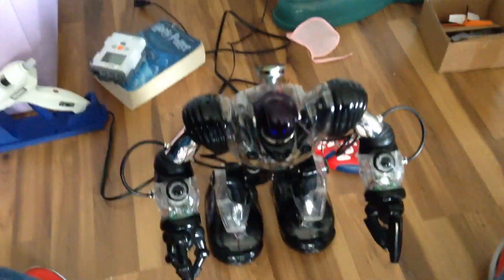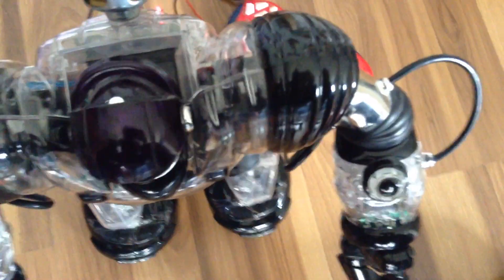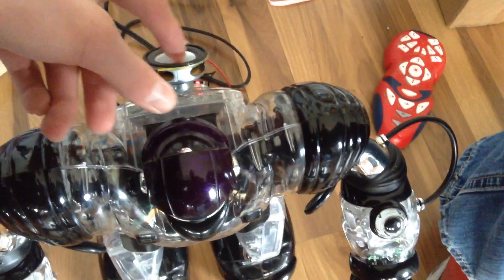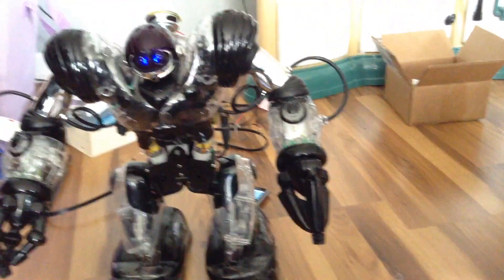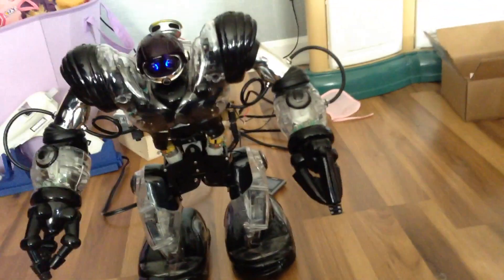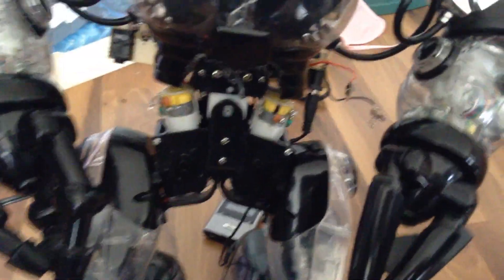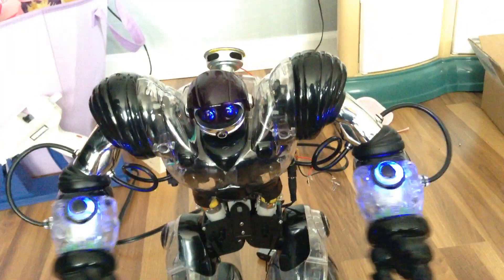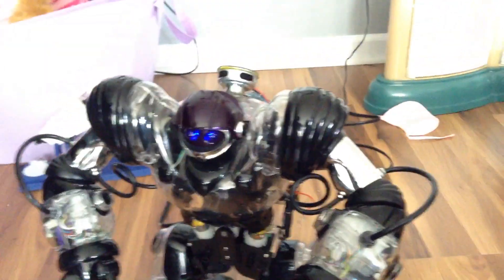Totally modded Robosapien